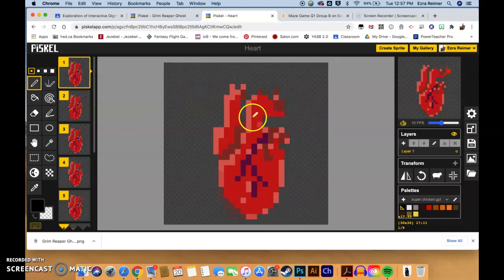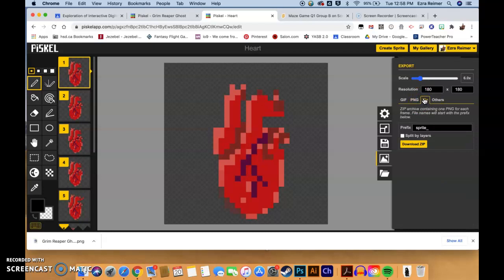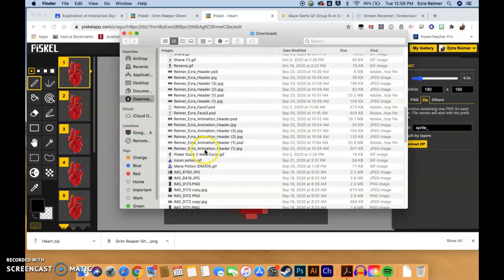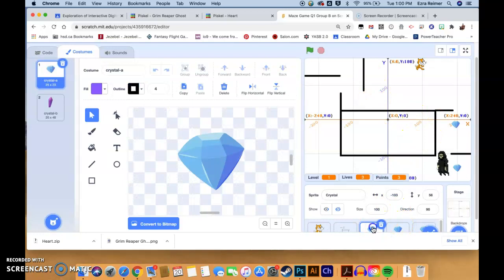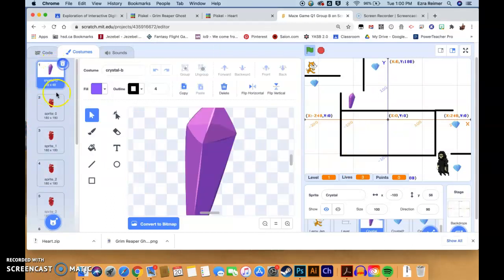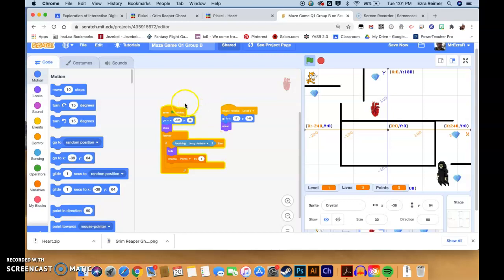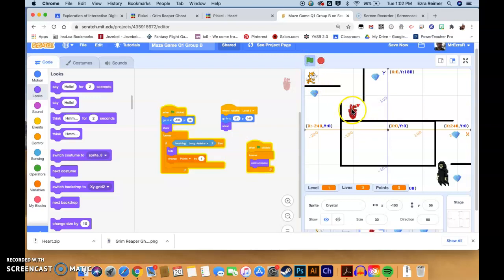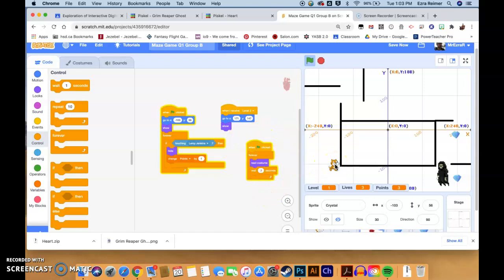Using Piskel to create animation loops for Scratch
In this video I show you how to export a Piskel animation and then upload the PNG files as costumes to Scratch. Then we go through addding an easy animation loop code.